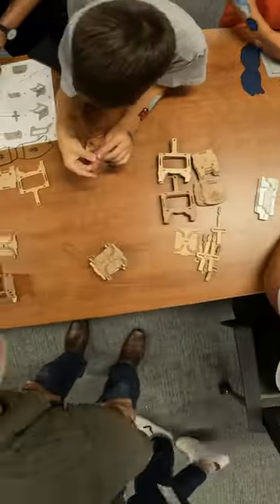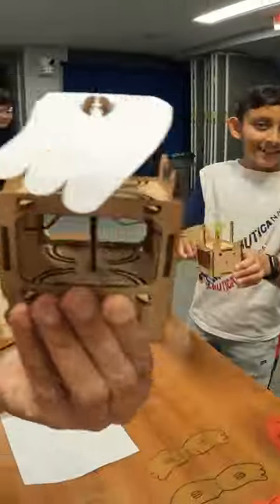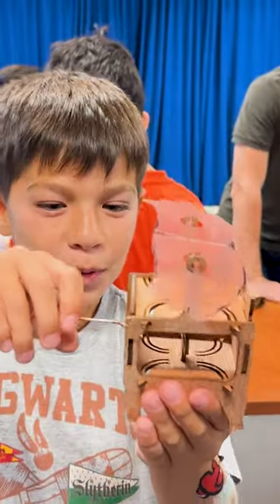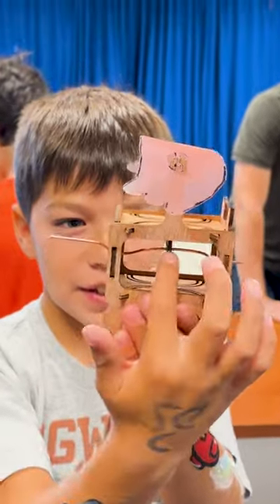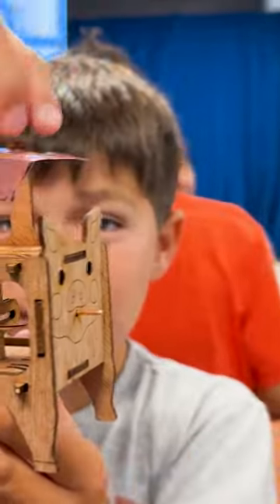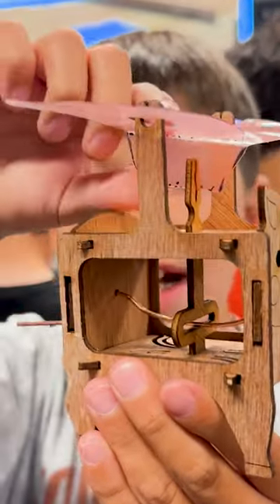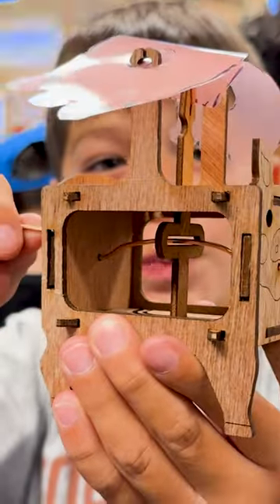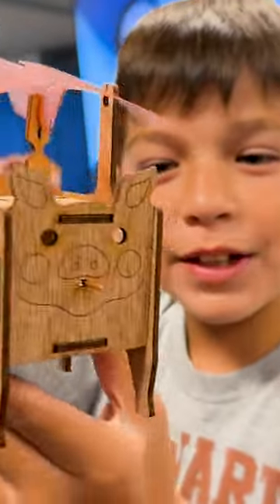When Pigs Fly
How to build a flying pig automaton with laser cut plywood, hand cut paper, and copper wire bent with a custom 3D printed jig. Check out our full build episode and links to the free files on our channel.